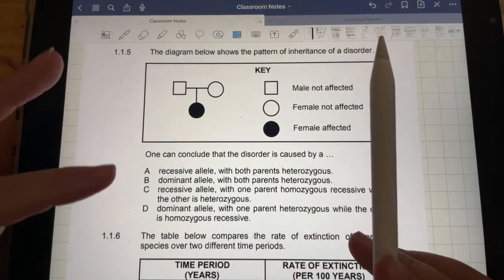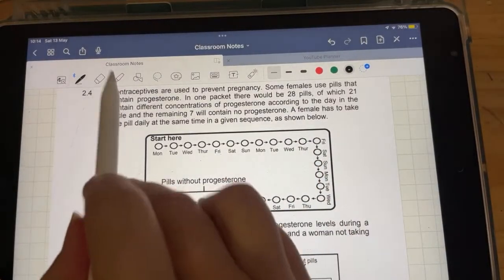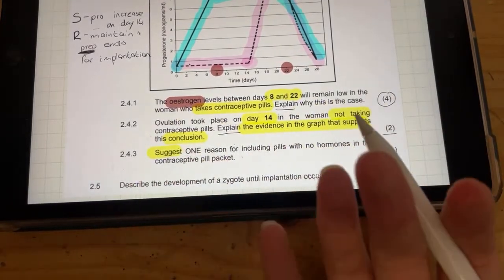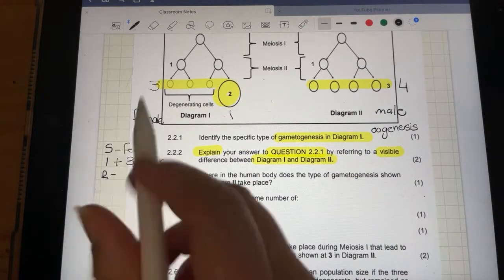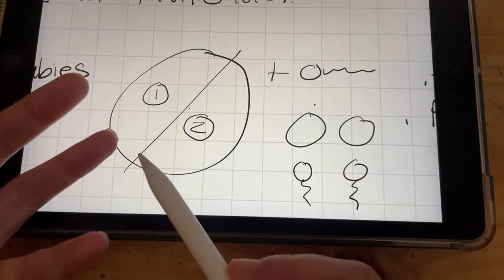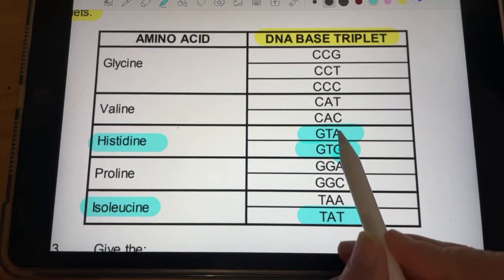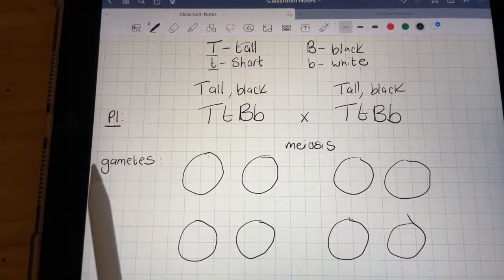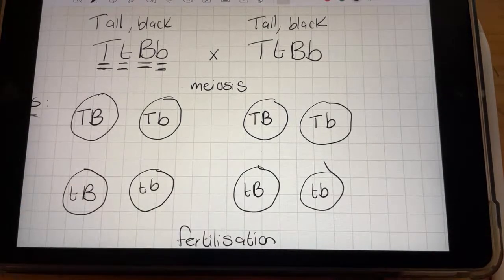Matric exam revision